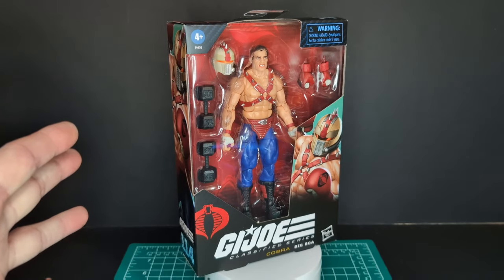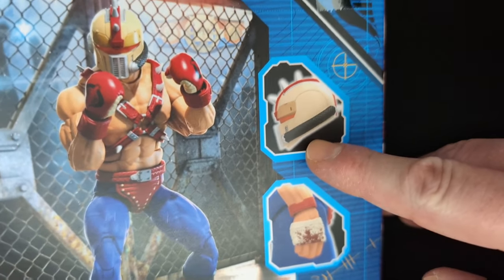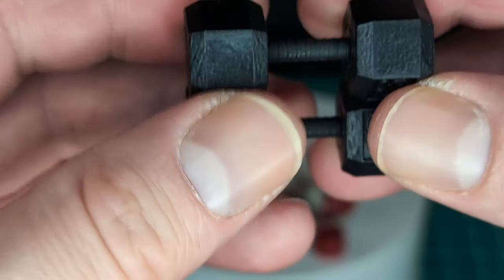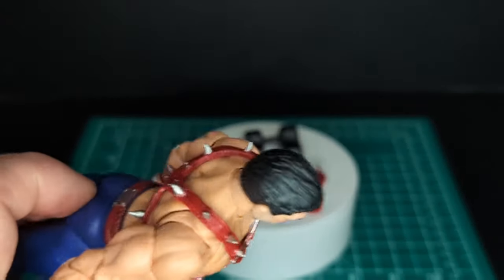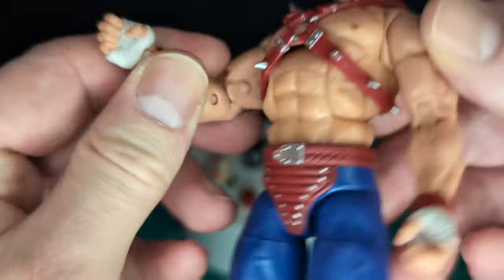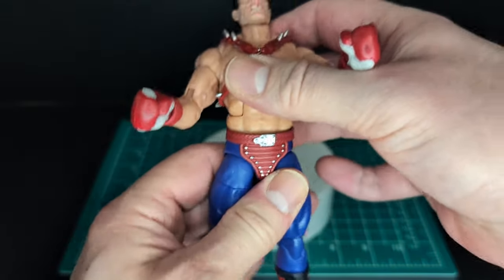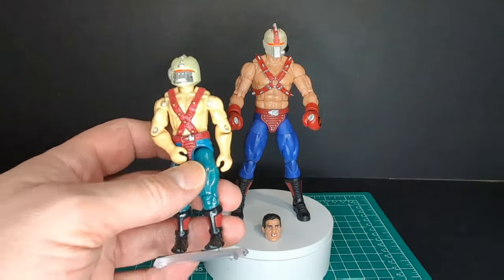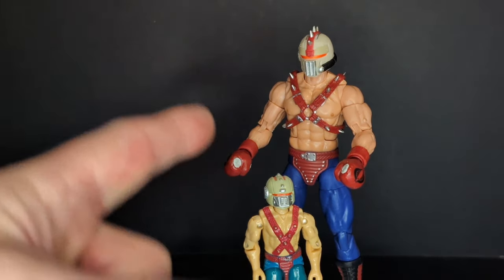BIG BOA | G.I. Joe Classified Series Unboxing and Review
YO Joe!